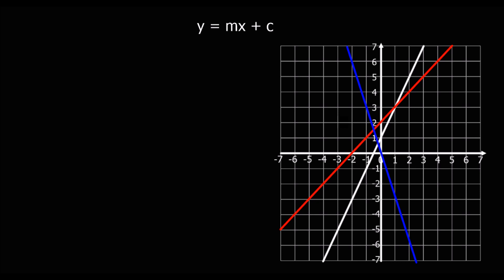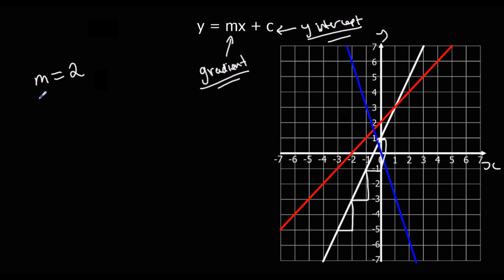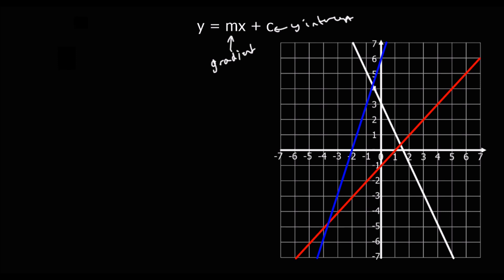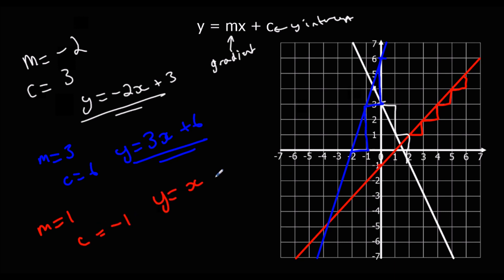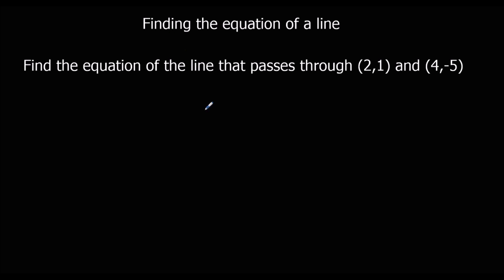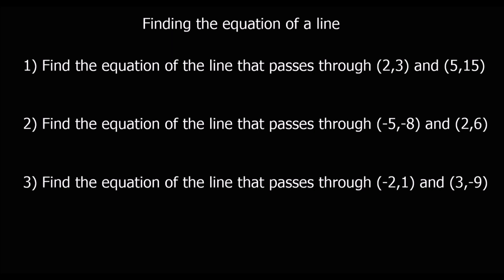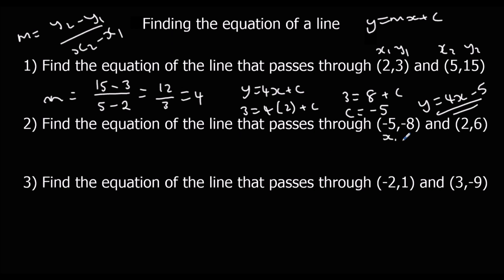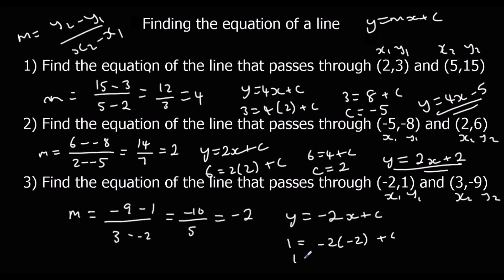Finding the equation of a line